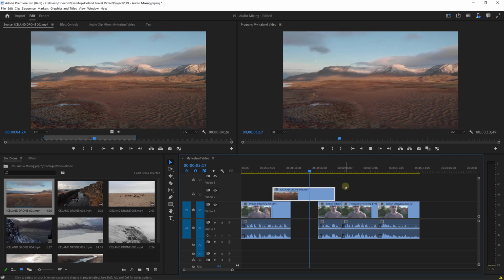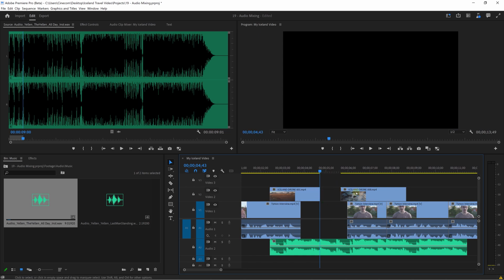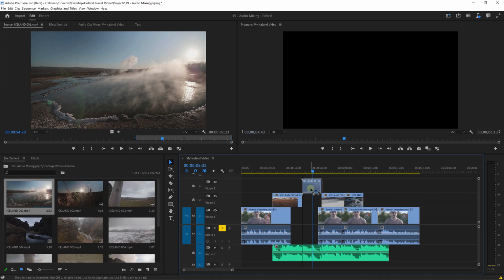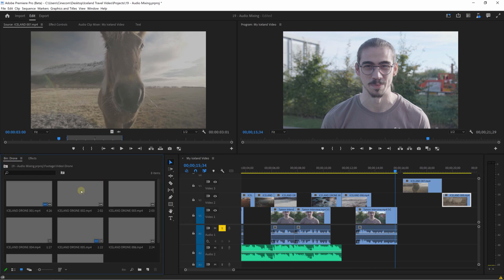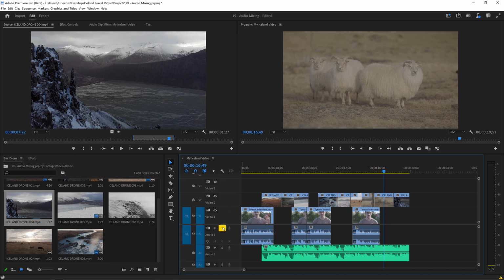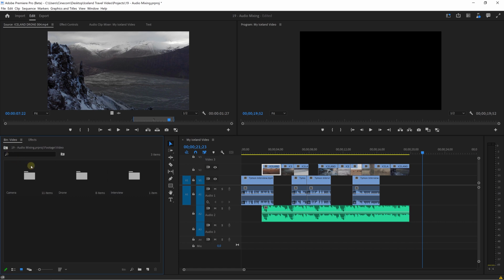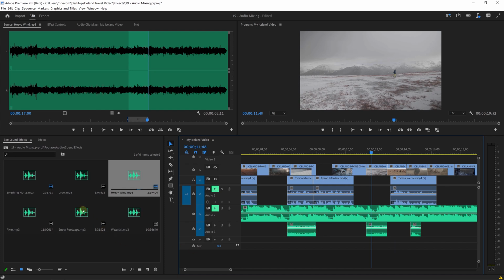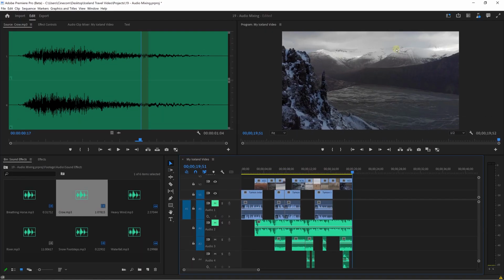2. Editing and Sound Design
My name is Nguyen, and this is the perfect place to share and learn about the art of video editing.

On this channel, we'll explore the colorful world of video editing together, from basic techniques to advanced secrets. I believe that each video is an opportunity to enhance your editing skills and provide the best experience for viewers.

If you're looking for guides on optimizing editing tools, using special effects, or even storytelling through video, don't forget to subscribe and turn on notifications to never miss any new content.

Together, we'll build a dynamic and creative community, a space to share opinions, ask questions, and create unique video editing masterpieces. Join me on this journey, and let's conquer the world of video editing starting right now!

Thank you for being here, and let's begin our adventure!